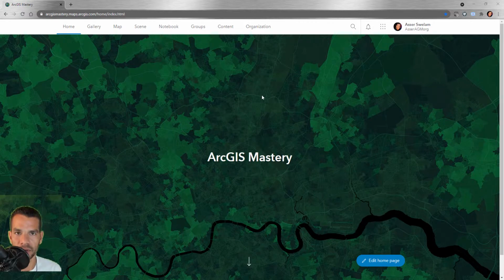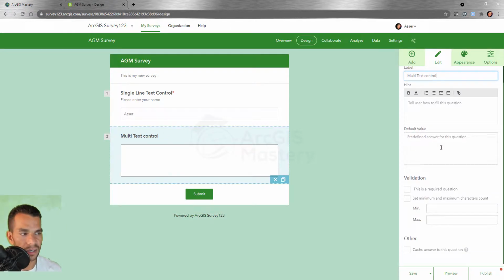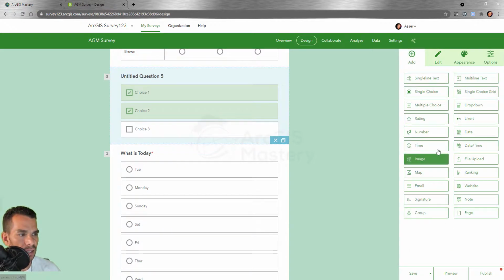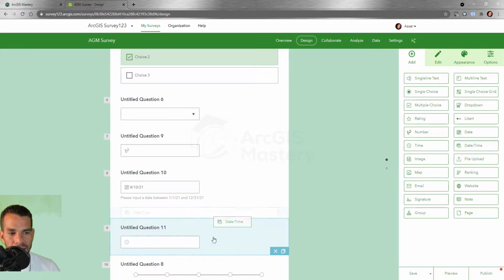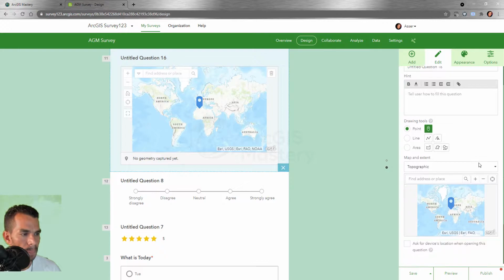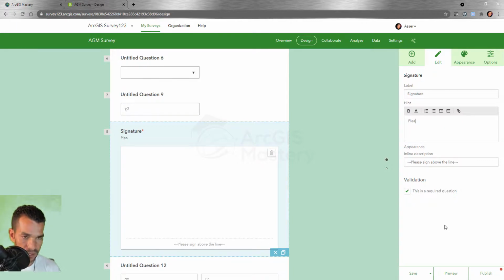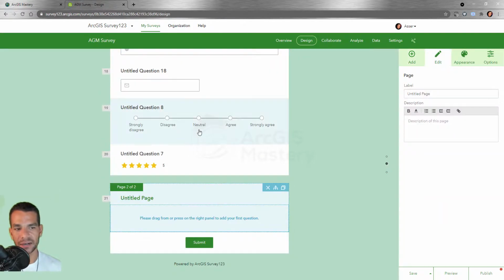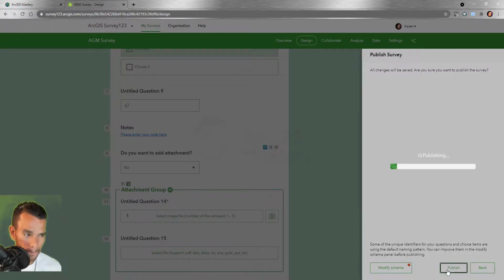ArcGIS Survey123 | Design survey | Add controls & publish | ArcGIS Mastery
See how to design and publish survey on ArcGIS Survey123 app using the web browser.
This video is part of +30 hours of course